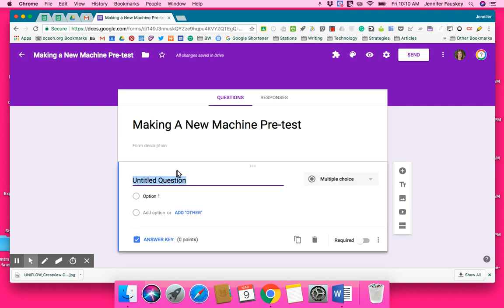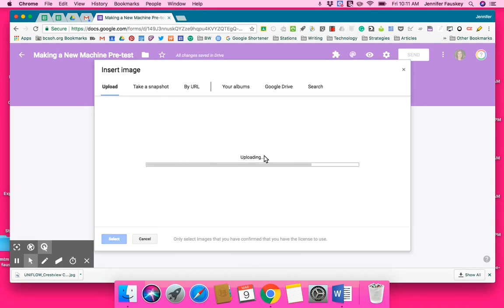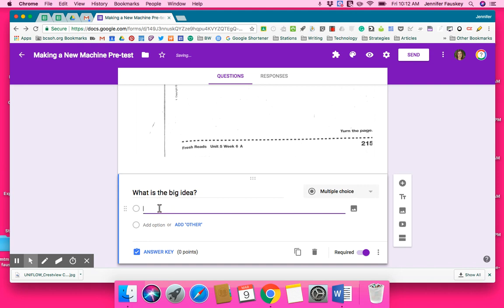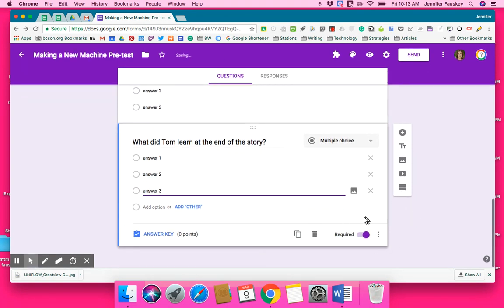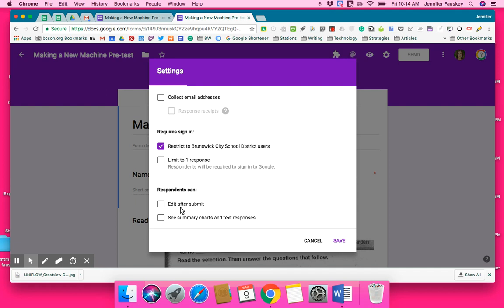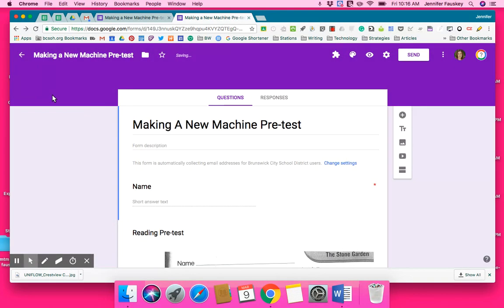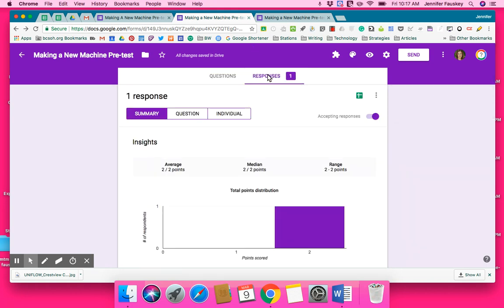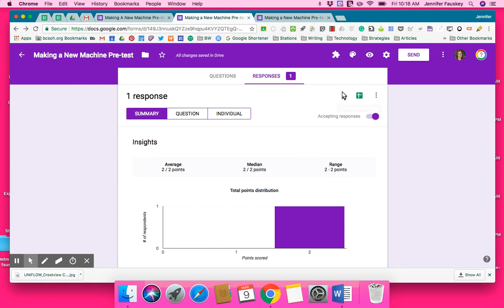How to add PDF to Google Forms